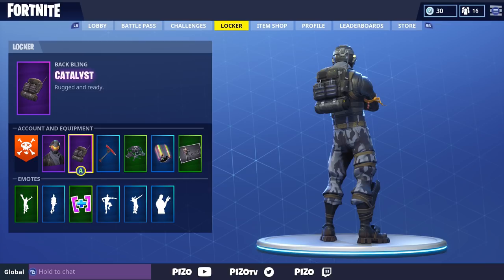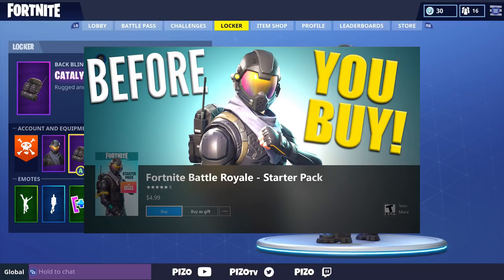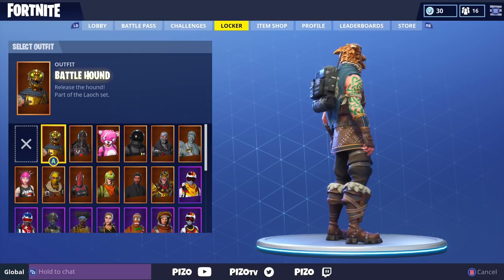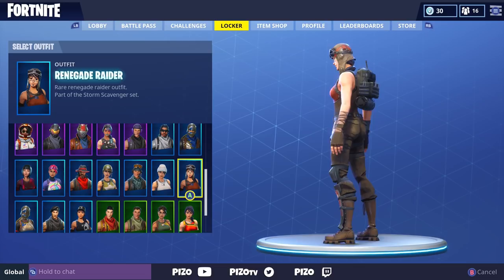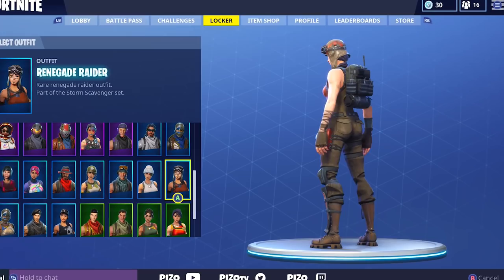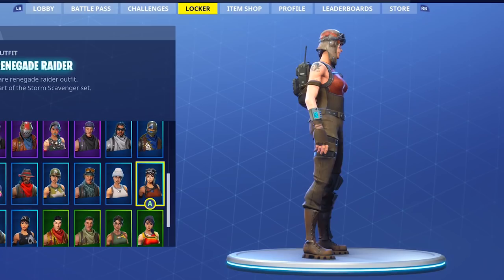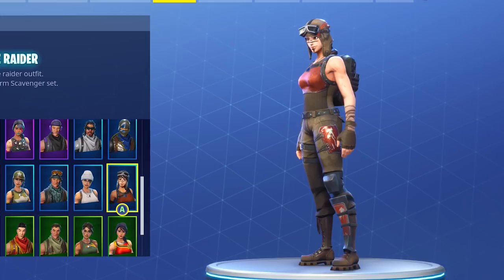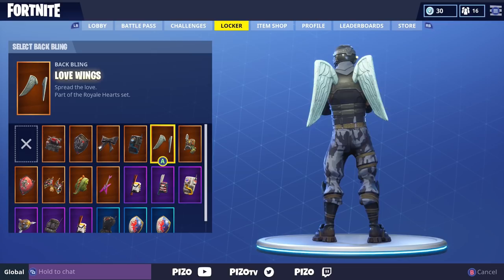Catalyst Back Bling on 45 Outfits | Rogue Agent - Fortnite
Next in this series is Catalyst Back Bling. It comes with the Rogue Agent Outfit, which comes from the Starter Pack actually matches a lot of outfits! Follow the stream below!